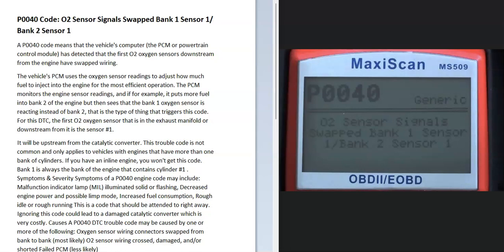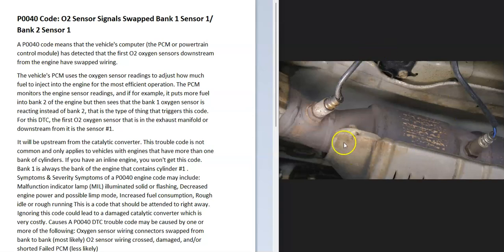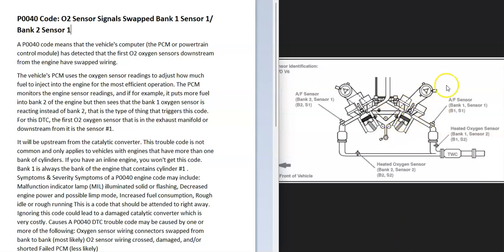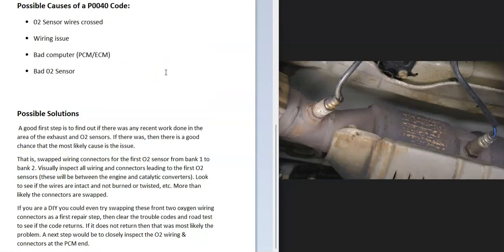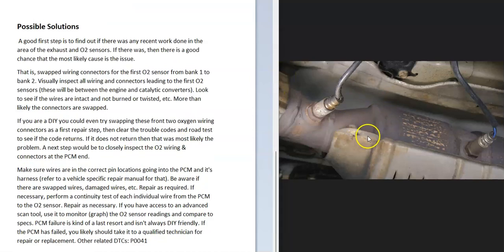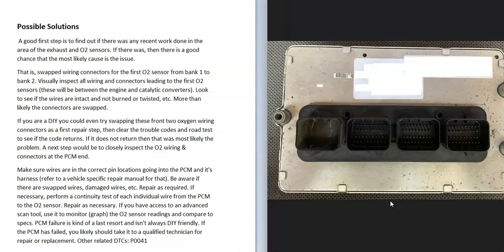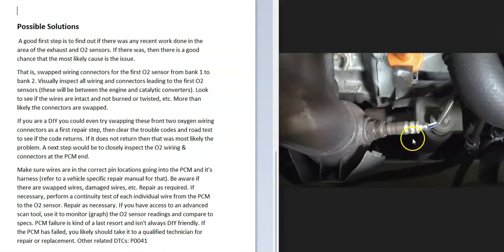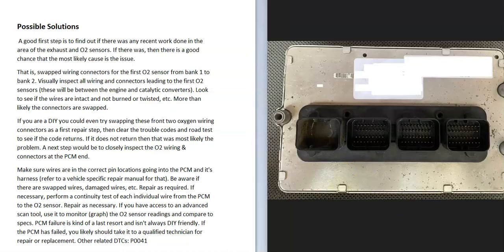Causes and Fixes P0040 Code: O2 Sensor Signals Swapped Bank 1 Sensor 1/ Bank 2 Sensor 1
How to fix a P0040 engine code: O2 Sensor Signals Swapped Bank 1 Sensor 1/ Bank 2 Sensor 1

What is a P0040 code?
A P0040 code is given when the vehicle's computer (PCM) has detected that the first O2 sensors downstream from the engine have swapped wiring.

Possible Causes of a P0040 Code:
02 Sensor wires crossed.
Wiring issue
Bad computer (PCM/ECM)
Bad 02 Sensor